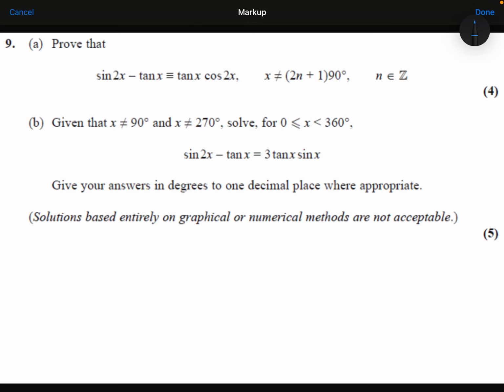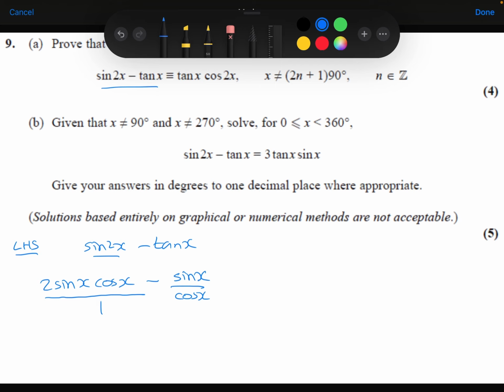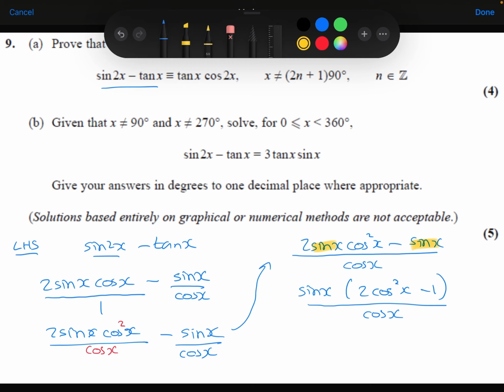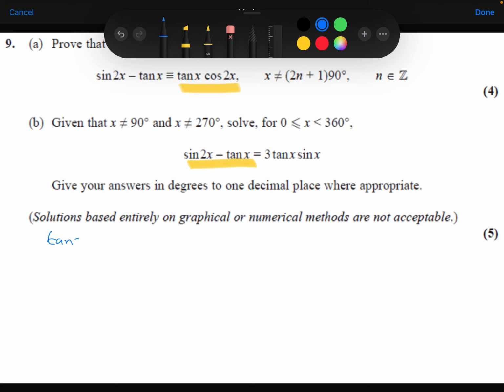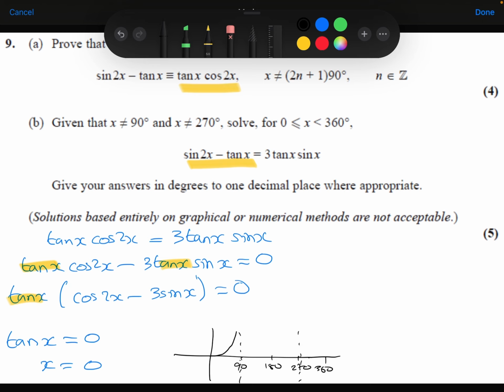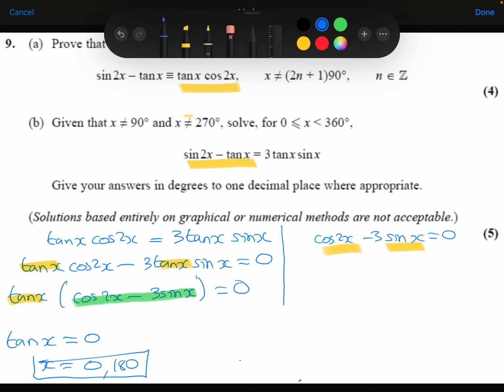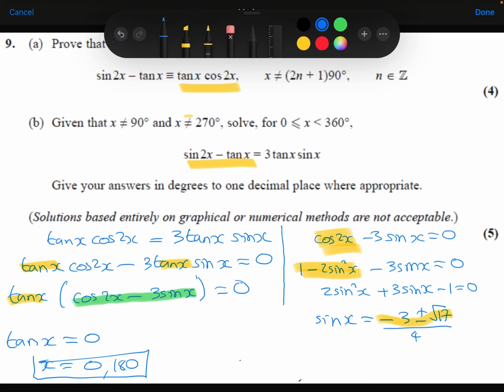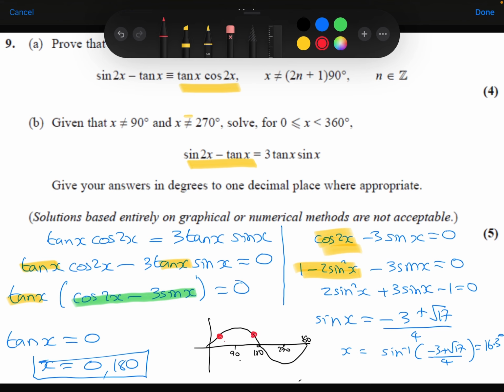Green paper - Advanced trig 1 - Q3